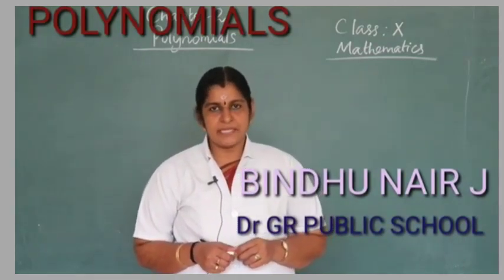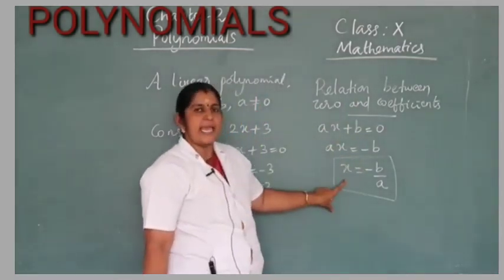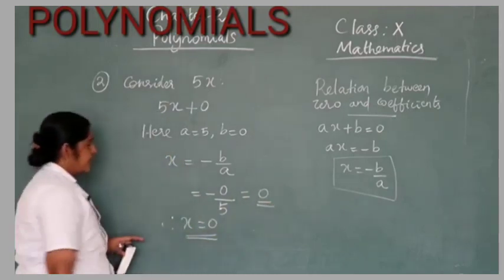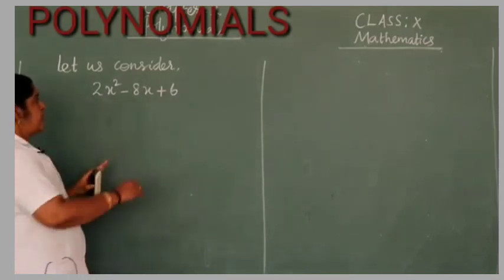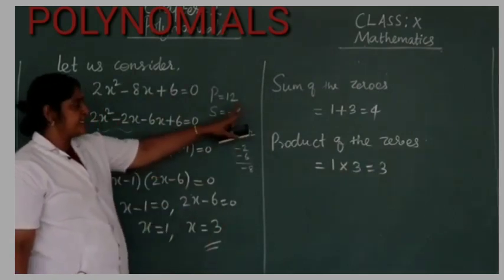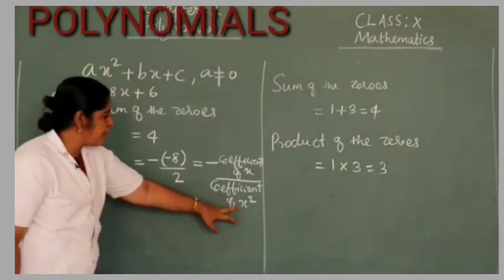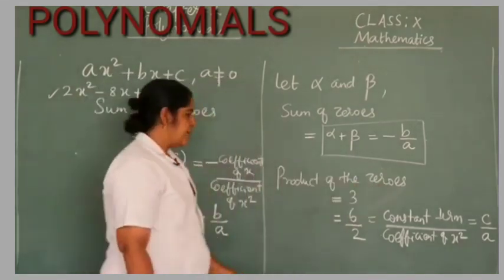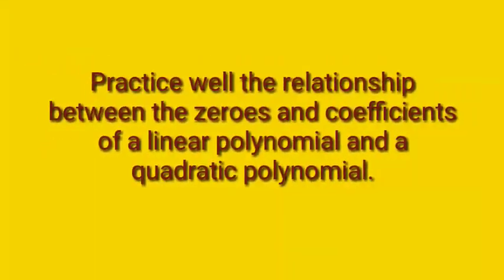CLASS X MATHEMATICS/ Chapter-2/Polynomials/ Relationship between zeroes and Coefficients/BindhuNairJ